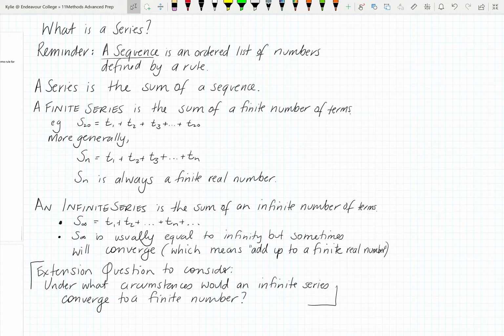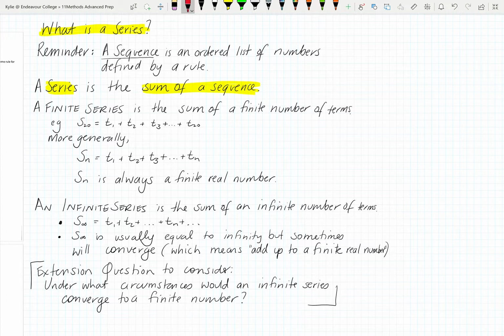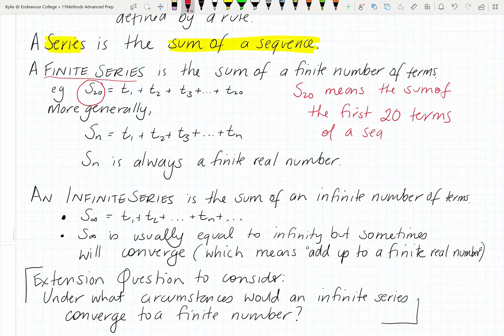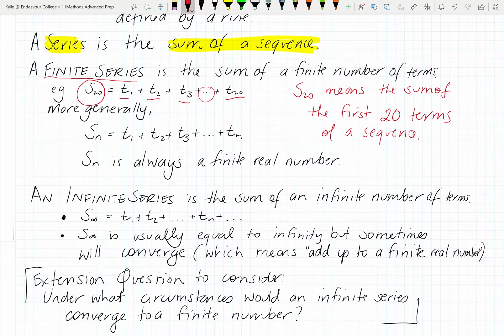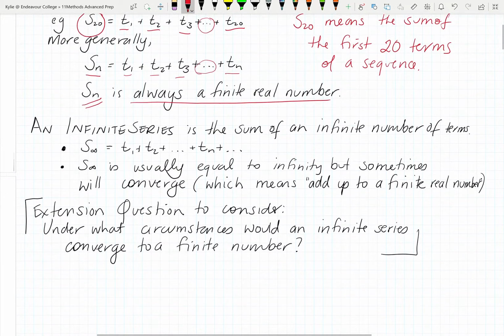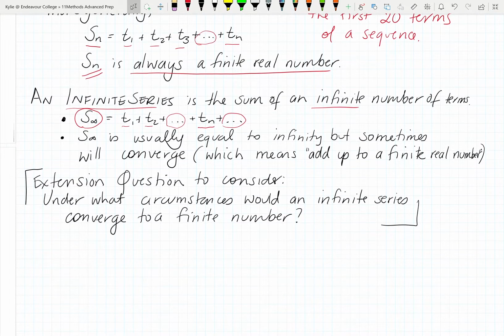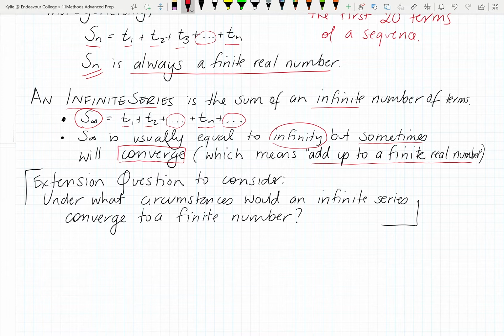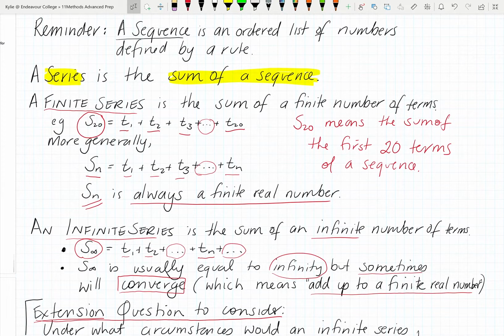13 Sequences and Series Intro to Series